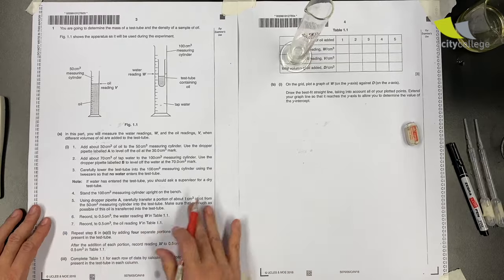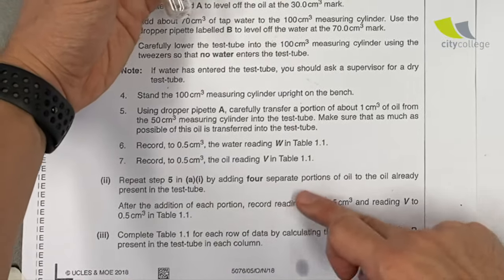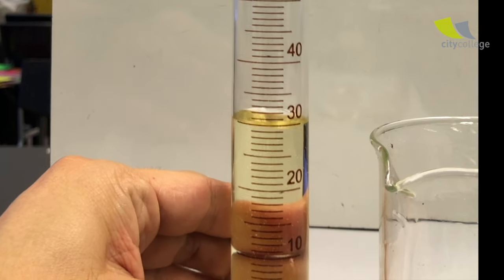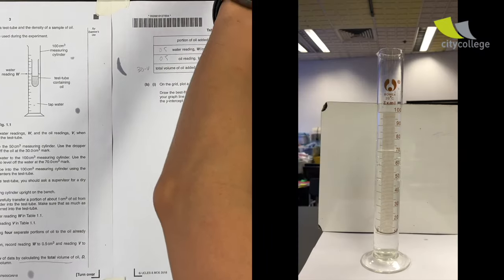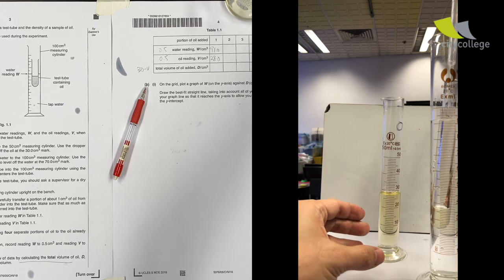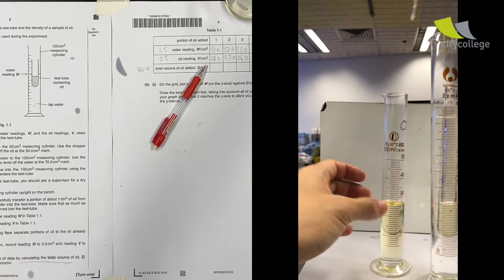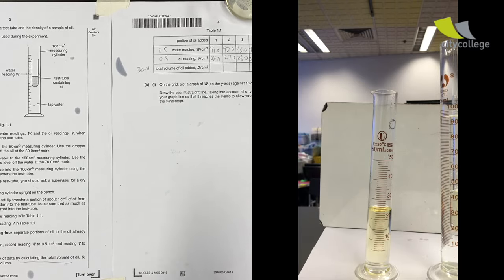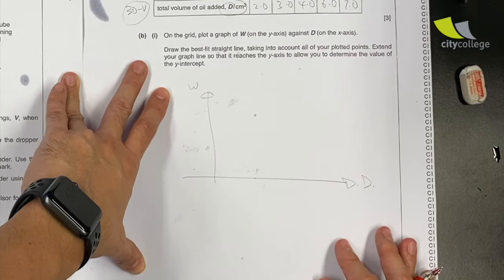2018 Science (Physics) Practical O level - Part 1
The experiment is straight forward but what’s tricky is the scale for the graphs.  Watch and learn!